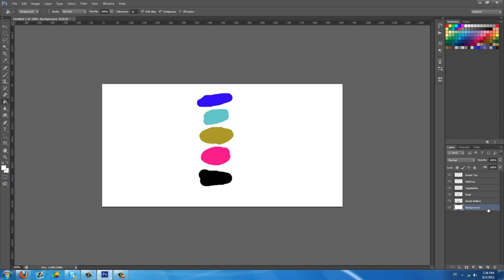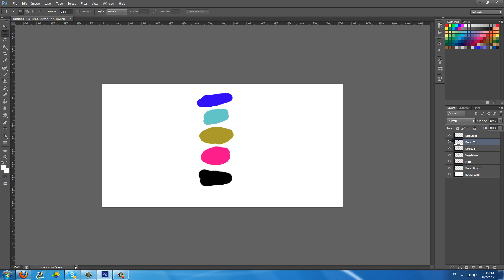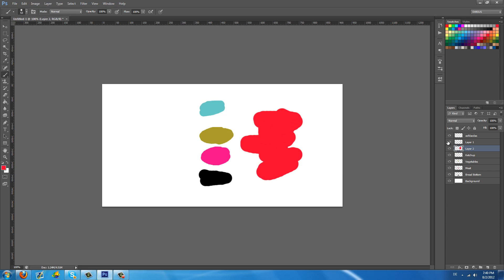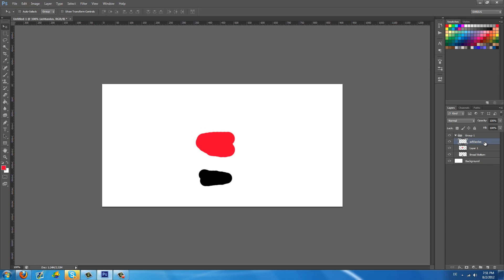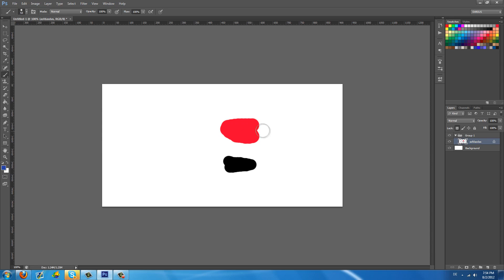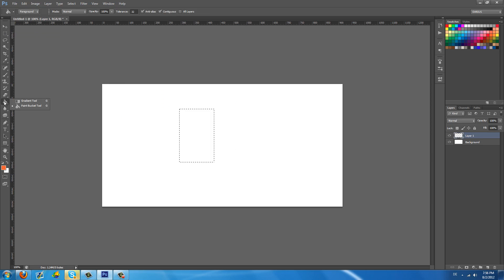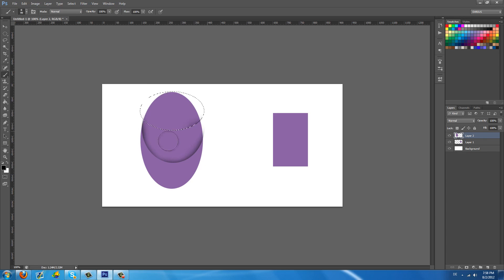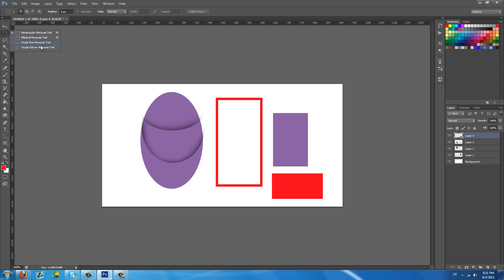Photoshop 101 - Part 2 - Layers, Move Tool, Marquee Tool - 5000+ Subscribers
Stuff I forgot:
Duplicate Layers - Select a layer and press CTRL + J to duplicate or Right Click the layer and then select Duplicate Layer
Move Tool : Show Transform Controls - Shows a transform control around the content of a layer
Make sure to check out :